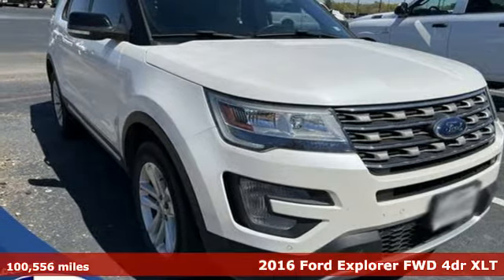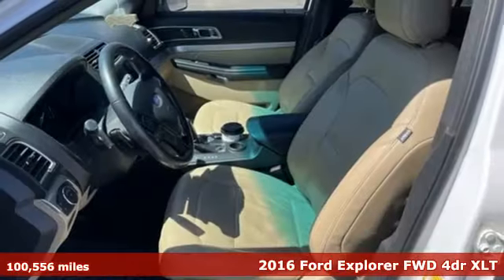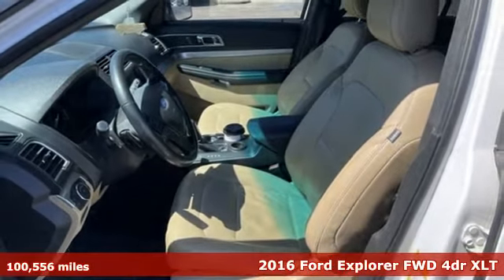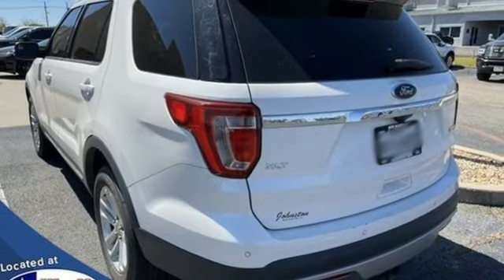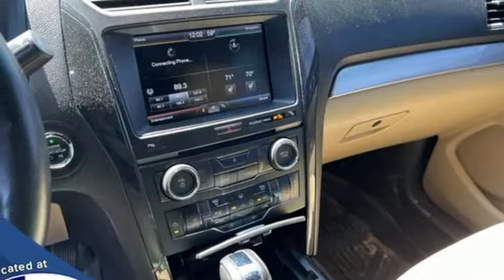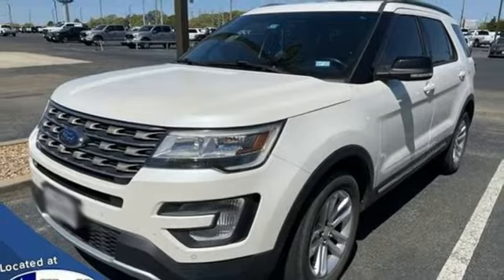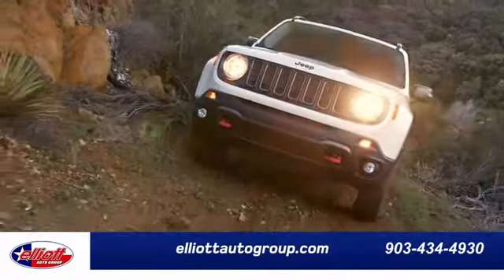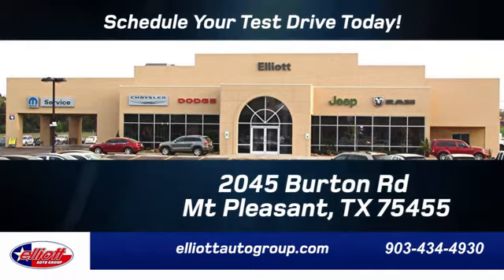Used 2016 Ford Explorer Mt Pleasant TX Sulphur Springs, TX D12861A - SOLD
Year: 2016
Make: Ford
Model: Explorer
Trim: XLT
Engine: 2.3L I4 EcoBoost
Transmission: 6-Speed Automatic with Select-Shift
Color: White
Interior: Medium Light Camel
Mileage: 100556
Stock #: D12861A
VIN: 1FM5K7DH7GGD01158
**ONE OWNER - NO ACCIDENTS**, **LOCAL TRADE-IN - NEVER A RENTAL**, **NAVIGATION**, **REMOTE START**, **LEATHER**, **HEATED SEATS**, **BACKUP CAMERA**, **BLUETOOTH HANDS-FREE CALLING**, **3RD ROW SEATING**, **HANDS-FREE LIFTGATE**.brbrWhite Platinum Metallic Tri-Coat 2016 Ford Explorer XLT FWD 6-Speed Automatic with Select-Shift 2.3L I4 EcoBoostbrbrThis vehicle is located at Elliott Auto Group in Mt. Pleasant but can be made available upon request. Price includes all dealer discounts. The price listed is the lowest available price. It does not include tax, title, license, or documentation fees ($150). We are located just west of Titus Regional Medical Center on the I-30 frontage road. Recent Arrival! 19/28 City/Highway MPGbrbrAwards:br * 2016 KBB.com Best Buy Awards Finalist * 2016 KBB.com 5-Year Cost to Own Awards * 2016 KBB.com Brand Image AwardsbrbrbrReviews:br * High-tech features are plentiful and easy to use; cargo space is generous, even behind the third row; turbocharged V6 engine delivers plentiful power; quiet and comfortable on the highway. Source: Edmunds

Address:
2055 Burton Rd.